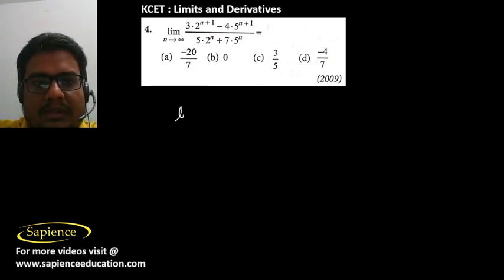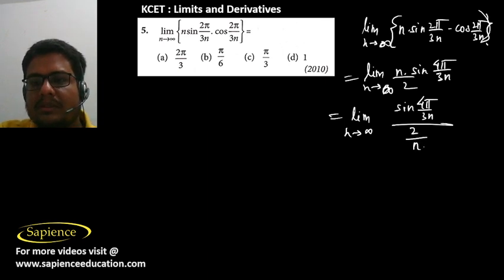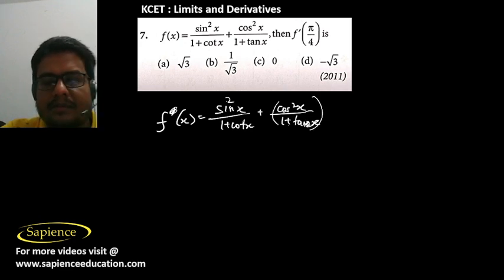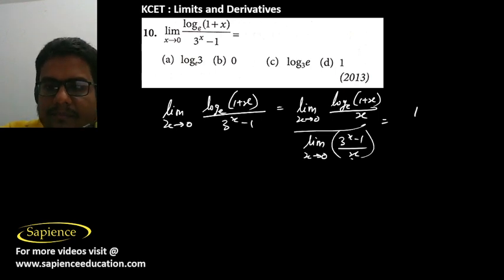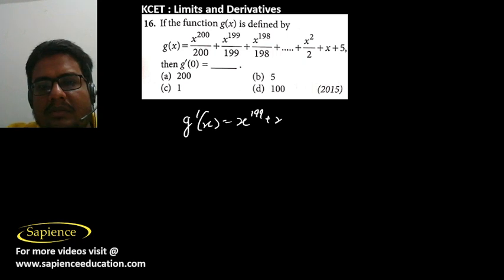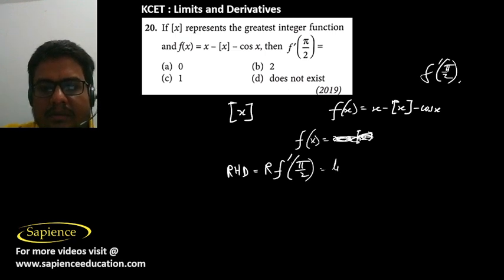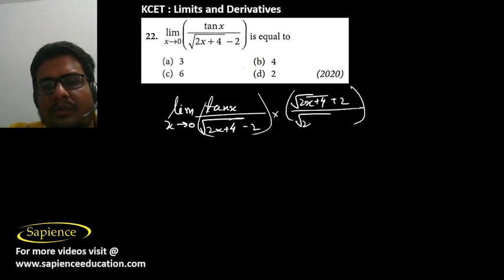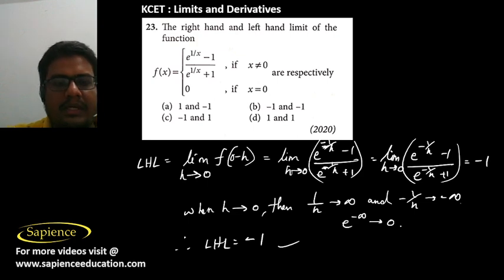Mathematics | Limits and Derivatives Part 2 | KCET - Previous Years Questions | pyq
cbse class 11 Mathematics | Limits and Derivatives Part 2  |  KCET - Previous Years Questions | pyq